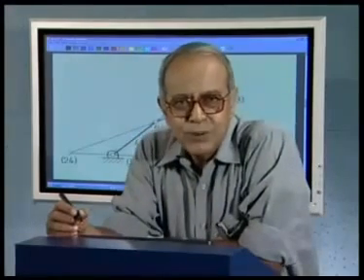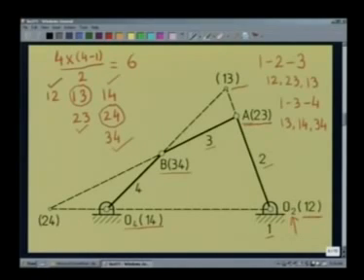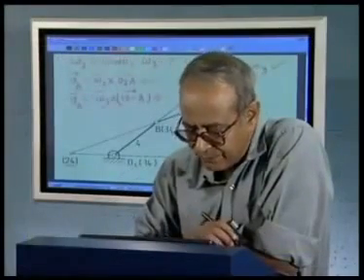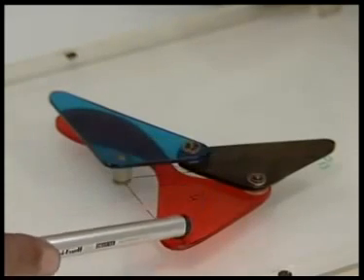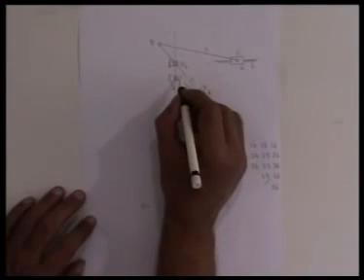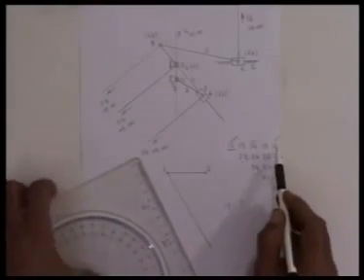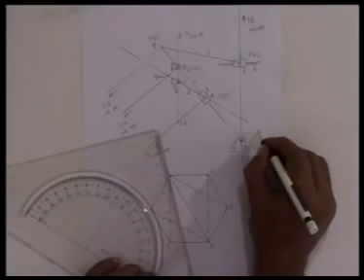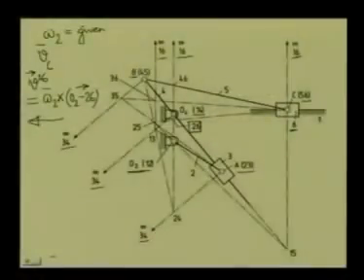Module 4 Lecture 2 Kinematics of machines